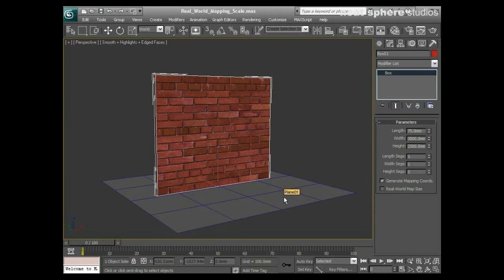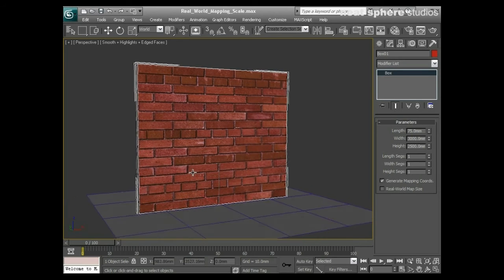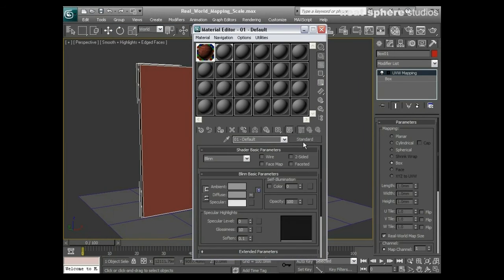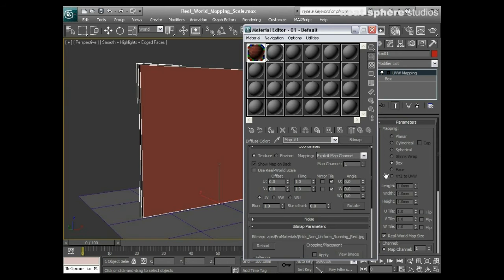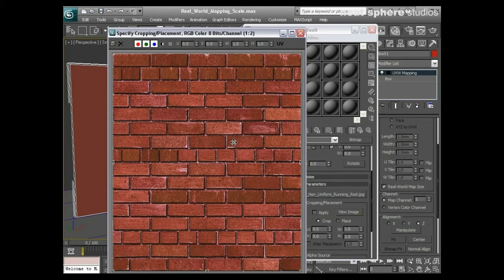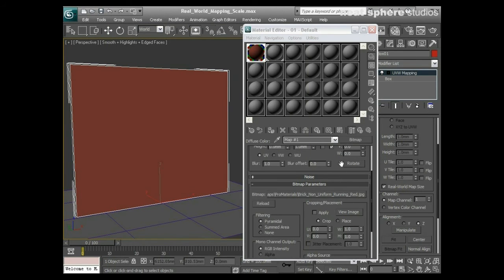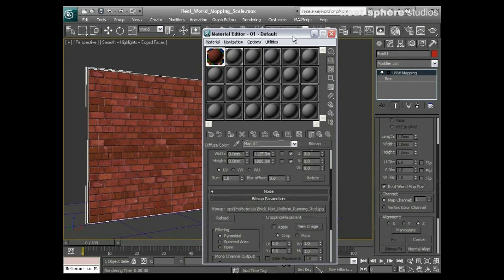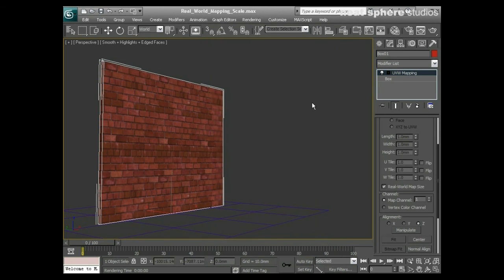Learn Autodesk 3ds Max - Chapter 9 - Real World Scale Scale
Learn  Autodesk 3ds Max - Chapter 9 - Real World Scale Scale by Autodesk Certified Instructor Stephen Rea of Neat Sphere Studios.